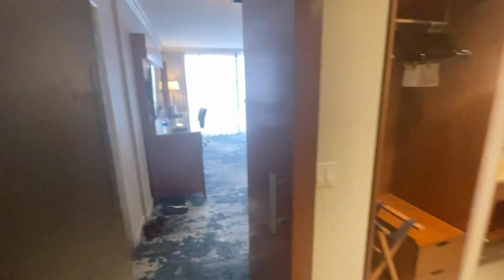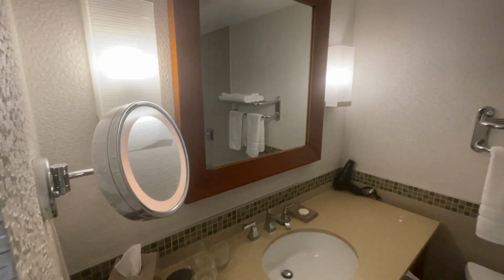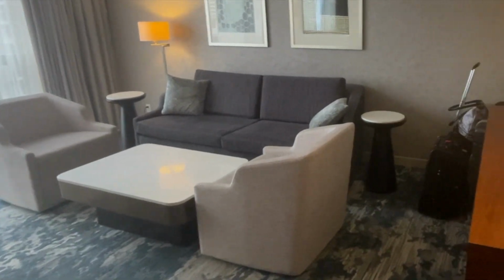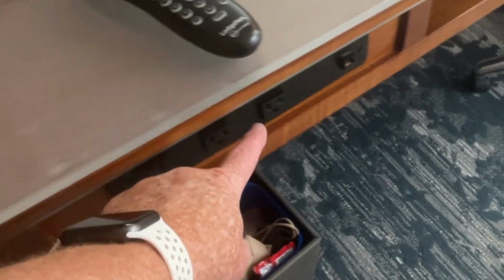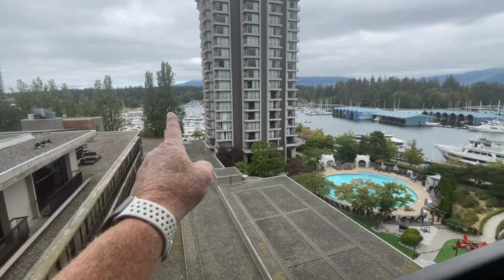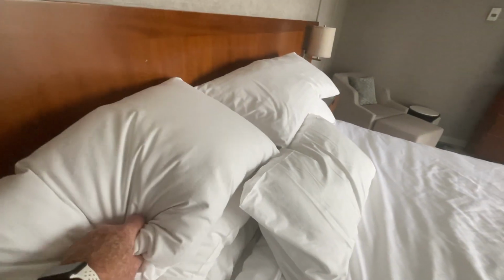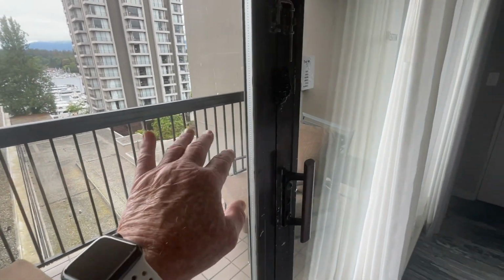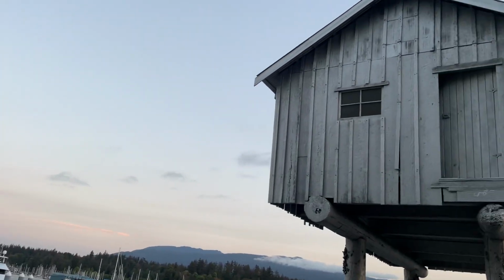Westin Bayshore, Vancouver BC, CANADA Jr. Suite room tour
ROOM TOUR Westin Bayshore, Vancouver - JR Suite 701, IF you're thinking of Cruising out of  Vancouver for Alaska, Pacific North West, Hawaii or transpacific, this hotel may be for you.  Here's a room tour to help you decide.

Cheers  -  Phil C